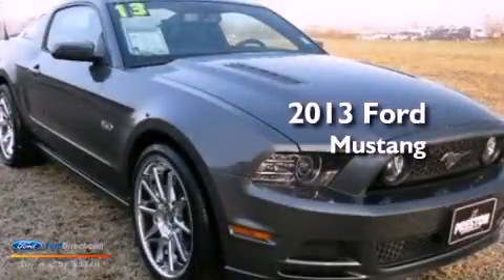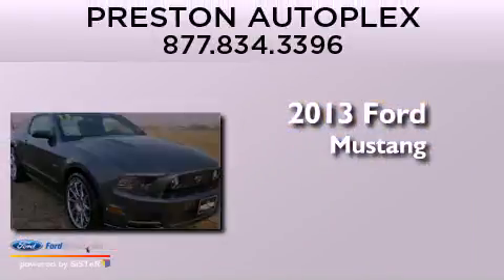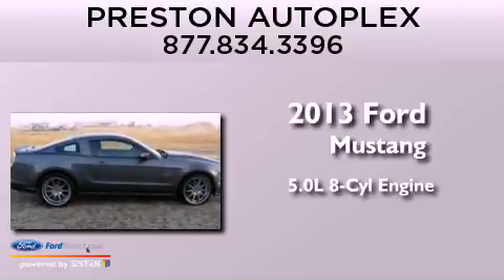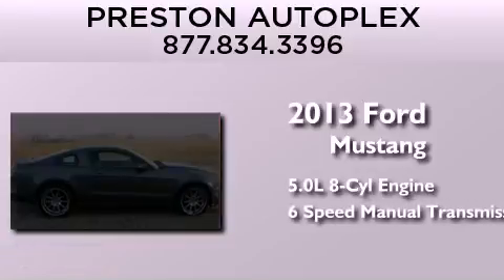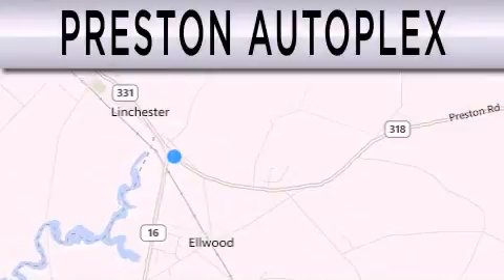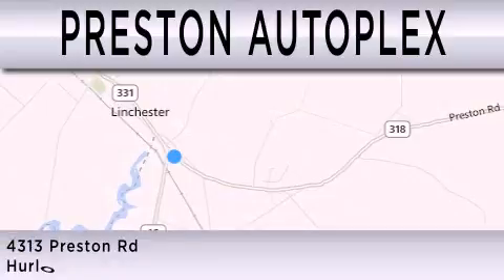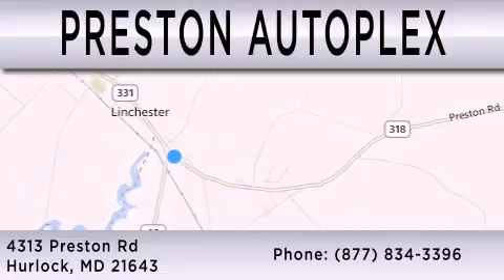Pre-Owned 2013 FORD MUSTANG Hurlock MD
Year : 2013
 Make : FORD
 Model : MUSTANG
 Engine : 5.0L V8 32V MPFI DOHC
 Trans . : 6-SPEED MANUAL
 Exterior : STERLING GRAY METALLIC
 Miles : 8,969
 Interior : CHARCOAL BLACK
 Stock : L200041A